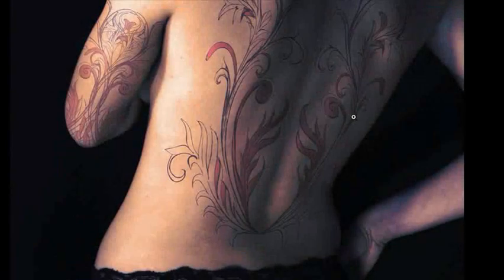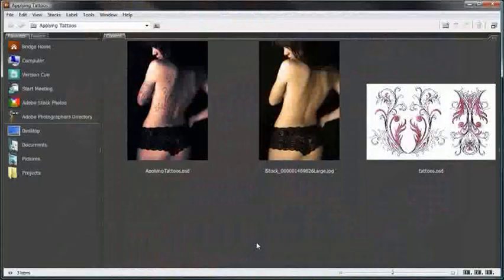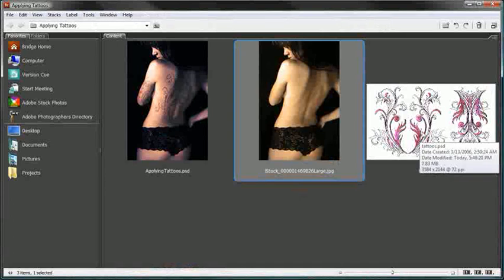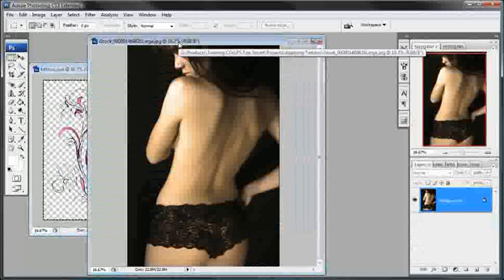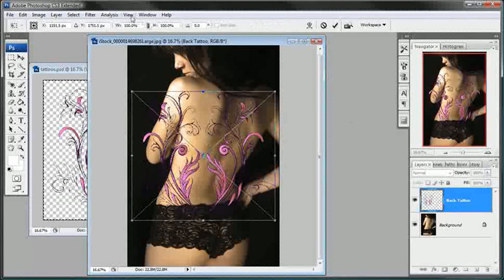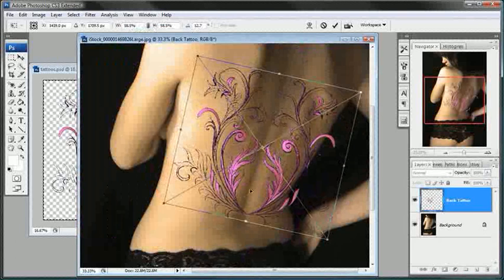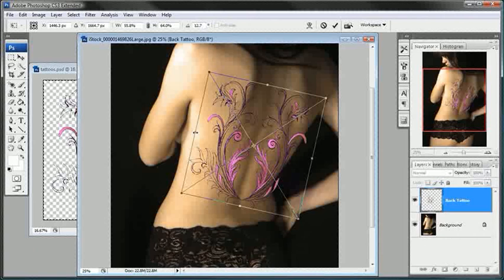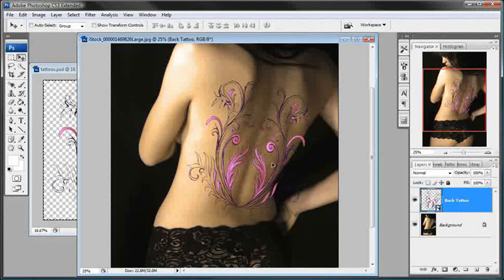Applying Tattoo's using photoshop PART-1